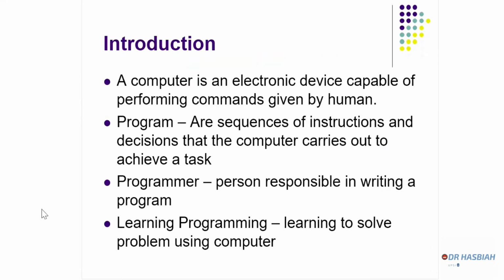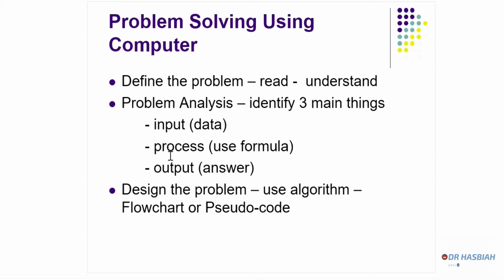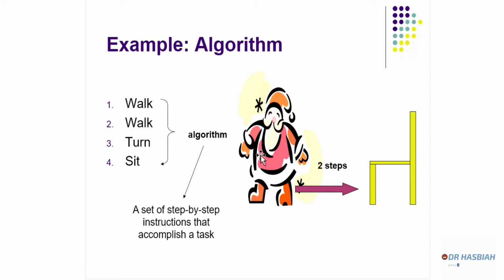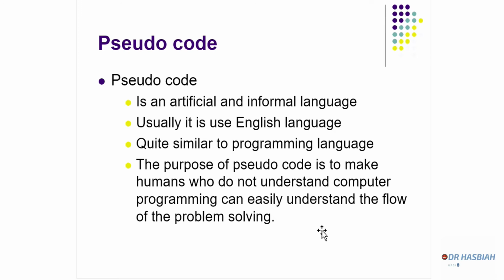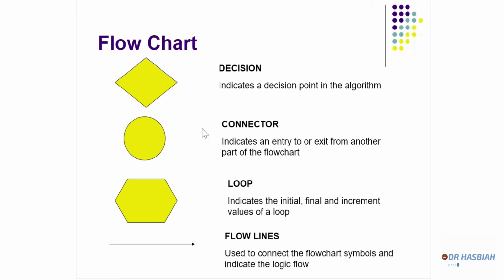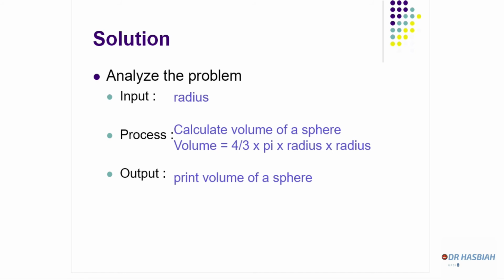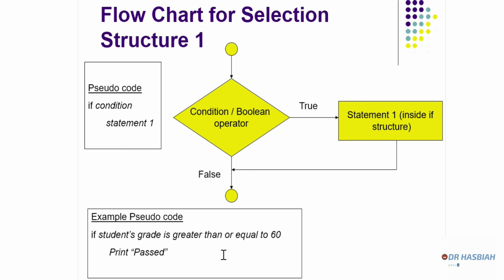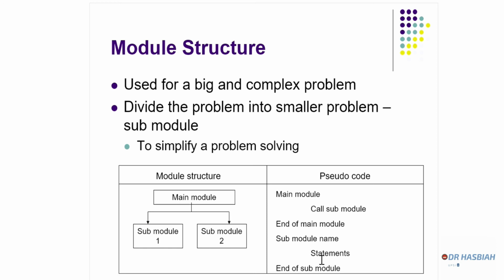INTRODUCTION TO ALGORITHM